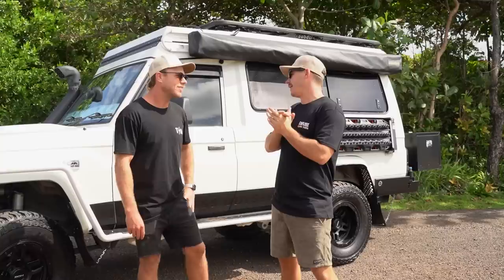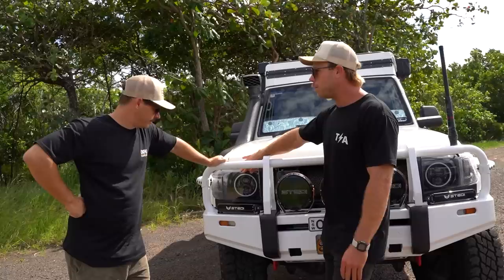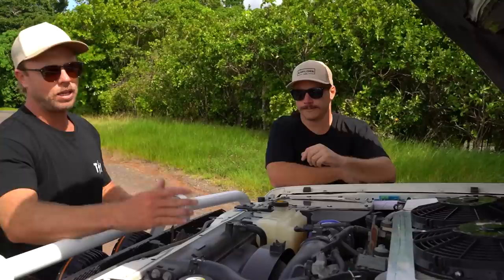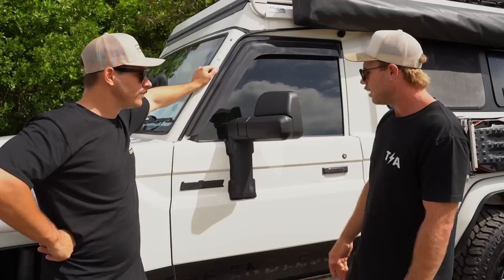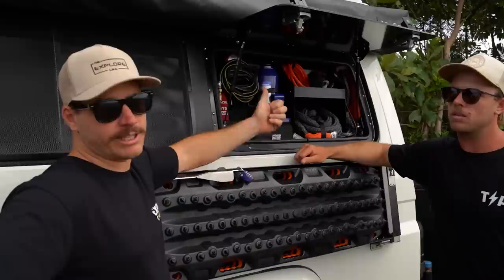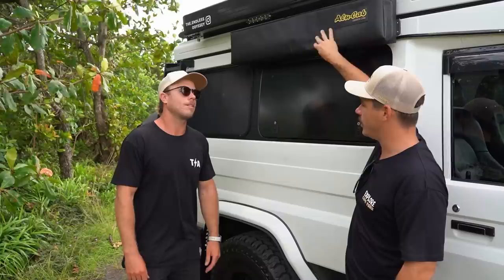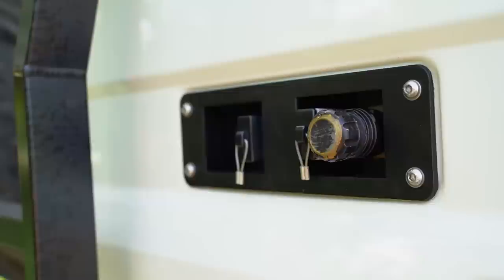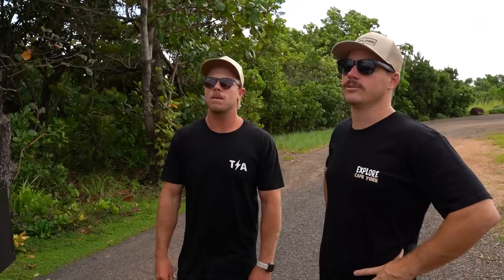IS THIS THE ULTIMATE TROOPY FITOUT? || EXLORE RIGS EP12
Welcome back to Explore Rigs! On our way up to Cape York we stopped in at mission beach an caught up with Brad and Logan from The Enless Odyssey to run through their epic Troopy build! Boasting a rooftop conversion, 2 sinks, oven & shower this has to be the best troopy build I've seen! IF YOU COULD TAKE THIS RIG FOR 2 WEEKS WHERE WOULD YOU GO? LET US KNOW BELOW!